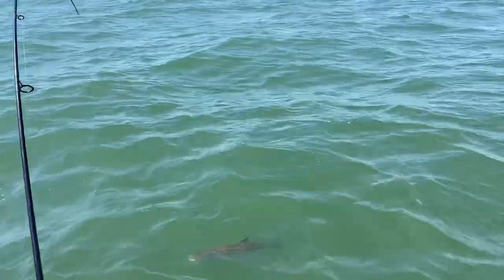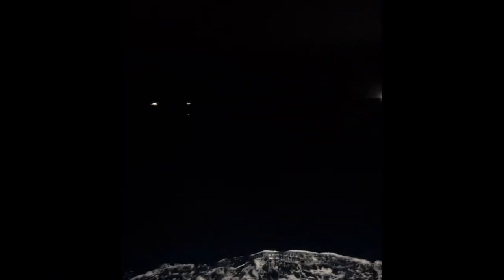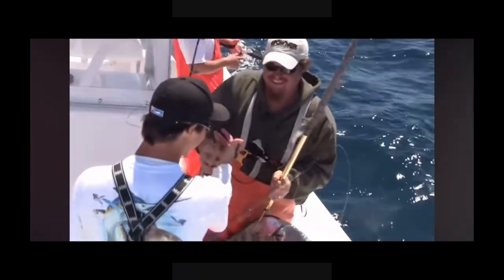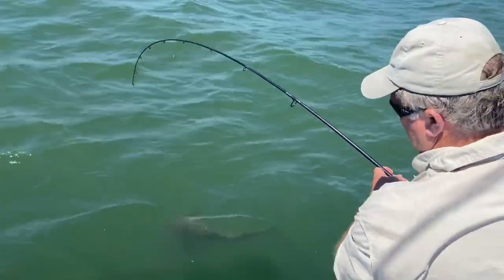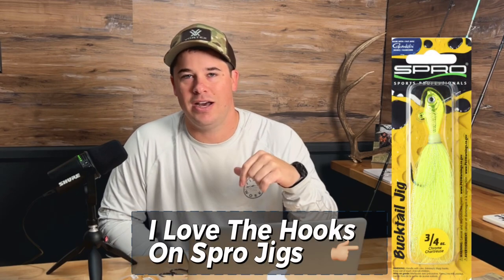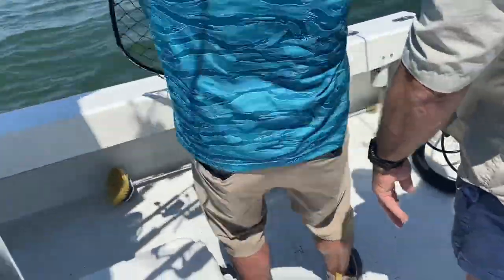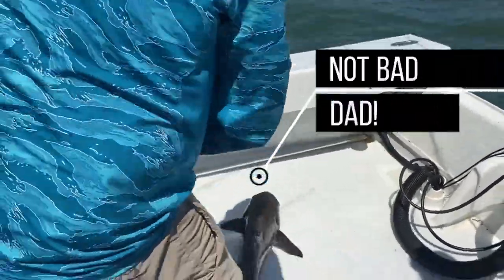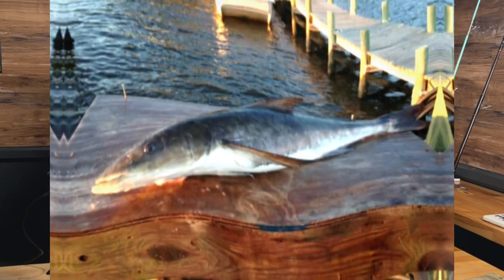How To Catch Cobia With 3 Proven Tactics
If you want to put more Cobia in the boat anywhere from the Gulf Coast to Cape Cod I guarantee mastering these techniques will hockey stick your learning curve and put meat on the table